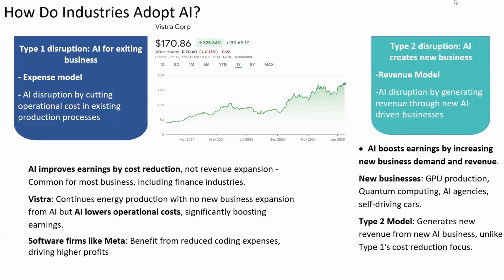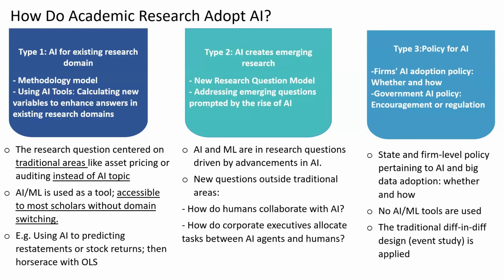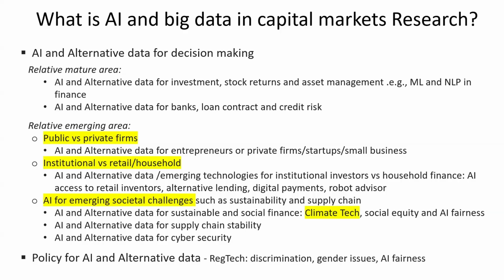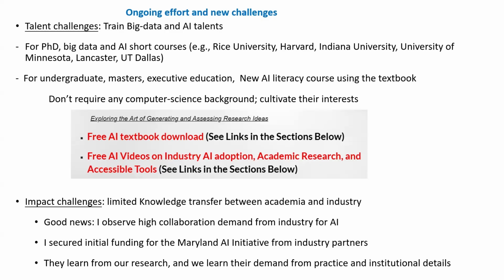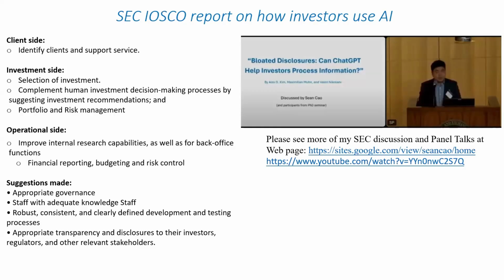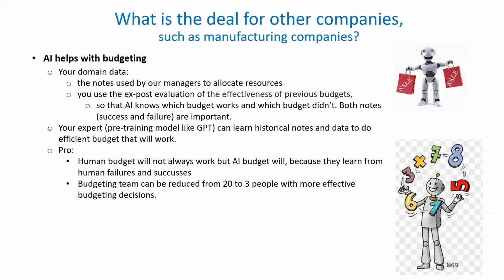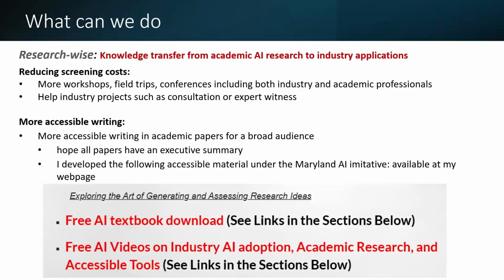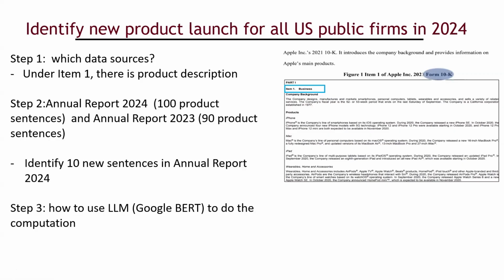Overview of How Industry and Academic Literature Adopt AI